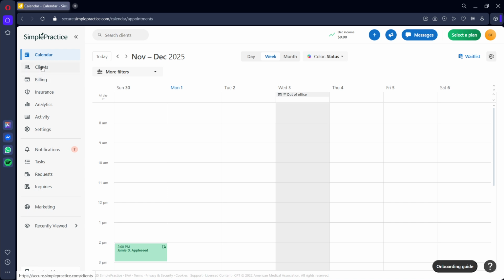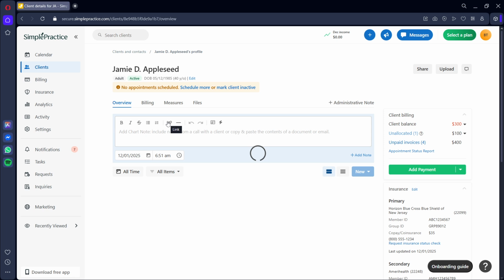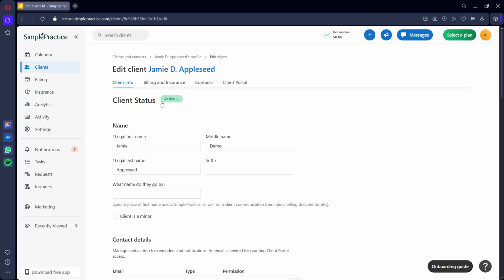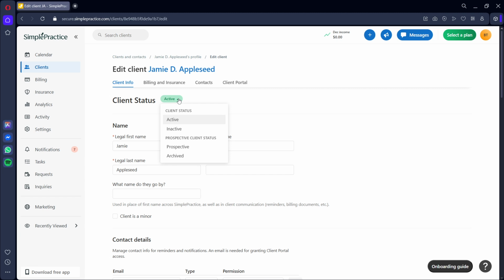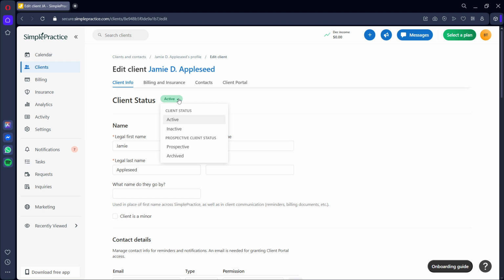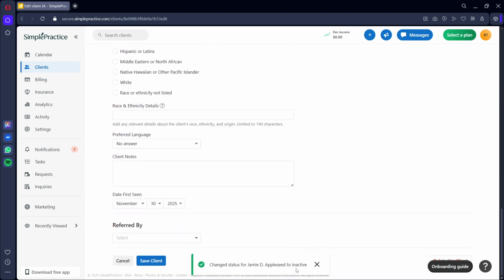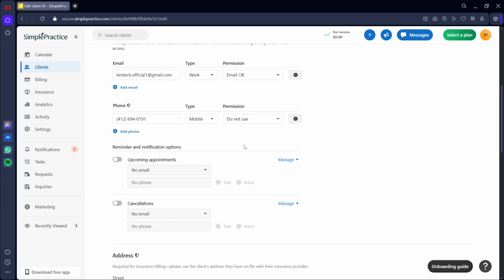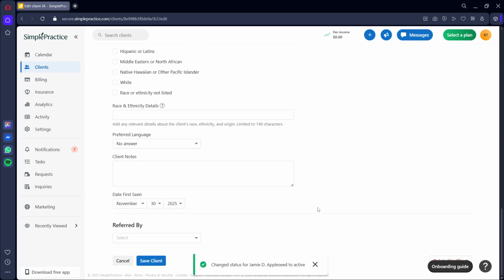How to Mark a Client Inactive or Archive in SimplePractice [2026 Full Guide]